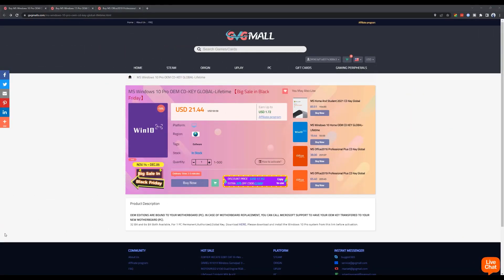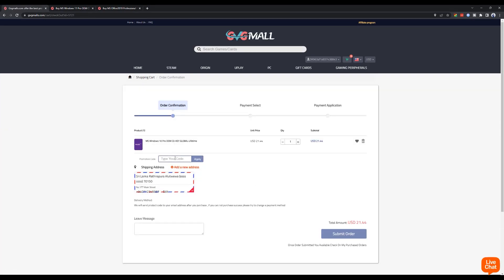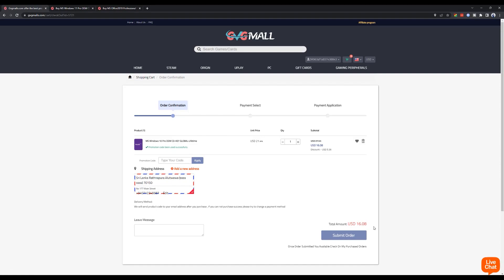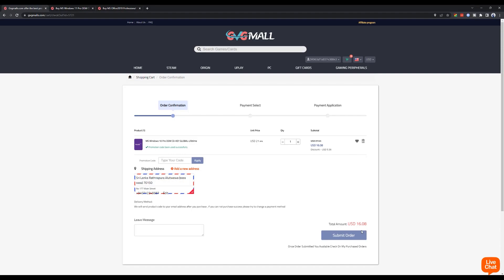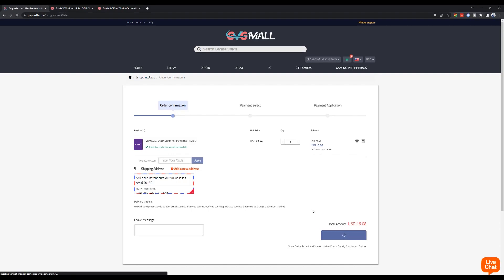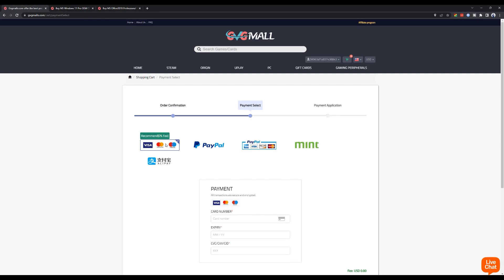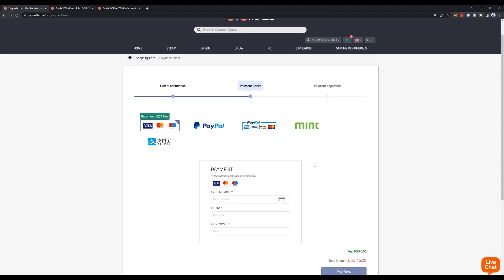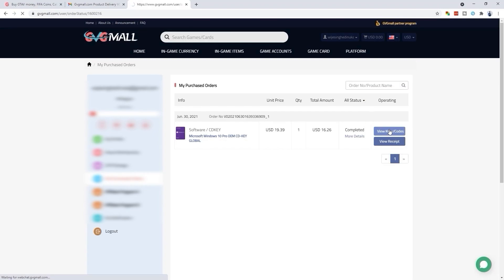Exclusive Black Friday Sale for Genuine Software 2022 | මිල අඩුවට Software ගන්න Black Friday Sale එක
Exclusive Black Friday Sale for Genuine Software 2022 | මිල අඩුවට Software ගන්න Black Friday Sale එක GVGMall

✅ ලංකාවේ ලොකුම සේල් එකෙන් ඕනිම item එකක් අඩුම මිලට ගෙදරටම ගෙන්න ගන්න